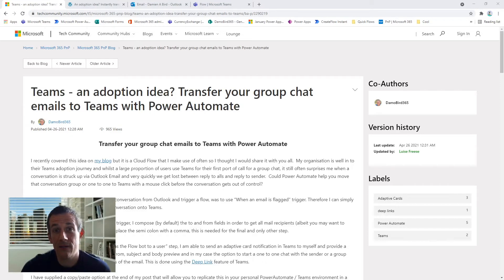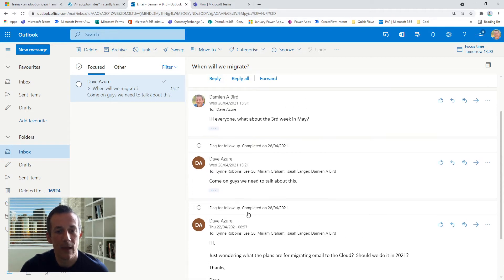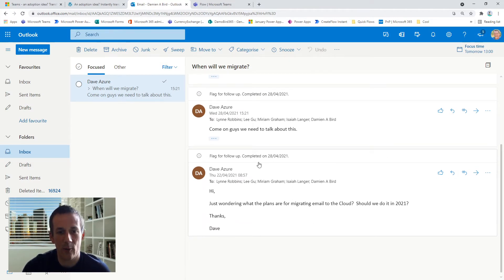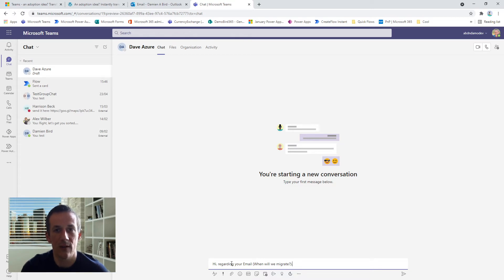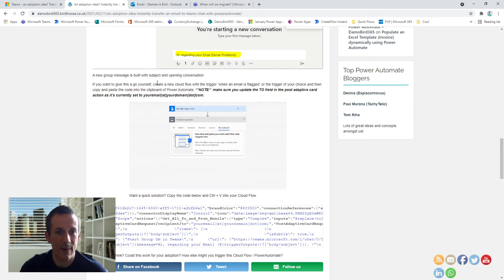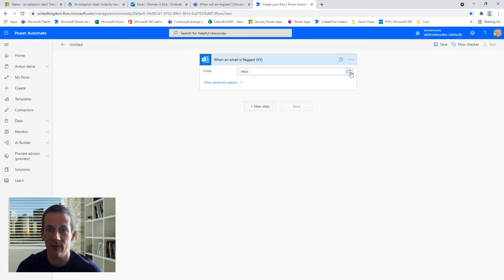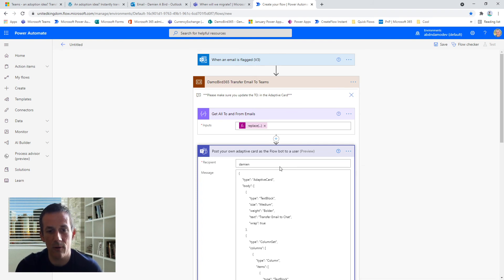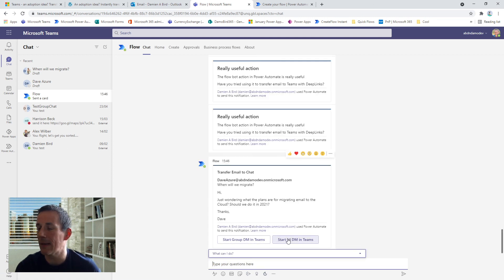Automate Email to Teams Chat with Power Automate Cloud Flows | Step-by-Step Guide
Stop losing important email threads—instantly transfer your email conversations into Microsoft Teams with a single click using Power Automate, Adaptive Cards, and deep linking! This low-code workflow automation makes it easy to keep your team aligned and your discussions organized, all without the chaos of endless email replies.

In this video, you'll see exactly how to flag an email and have Power Automate seamlessly move the conversation into Teams, complete with actionable Adaptive Cards and smart chat options. If you've ever struggled with scattered email chains or missed messages, this solution is for you. We'll walk through the real-world setup, highlight common pitfalls, and show you how to get up and running fast—even if you're new to cloud flows or digital transformation.

What You’ll Learn:
✔️ Build a Power Automate cloud flow that triggers from flagged emails
✔️ Automate transferring email threads to Teams using Adaptive Cards and deep links
✔️ Streamline team communication and prevent lost or fragmented conversations
✔️ Customize and deploy this low-code solution for your own workflow automation needs

Timestamps:
00:00 – Instantly Move Email Conversations to Teams with Power Automate
01:15 – Real-World Email Scenario: Why Teams is Better for Collaboration
03:05 – Demo: Flagging an Email to Trigger the Workflow
04:10 – Adaptive Card in Teams: Start a Group or 1:1 Chat Instantly
07:00 – Step-by-Step: Building the Power Automate Cloud Flow
11:00 – Customizing and Deploying the Solution for Your Team
13:10 – Final Thoughts, Tips, and Where to Get the Sample Code

Ready to ditch email chaos and supercharge your team’s collaboration with Power Platform?

Additional Links:
Guide on transferring emails to Microsoft Teams using Power Automate, Adaptive Cards, and Deep Linking.